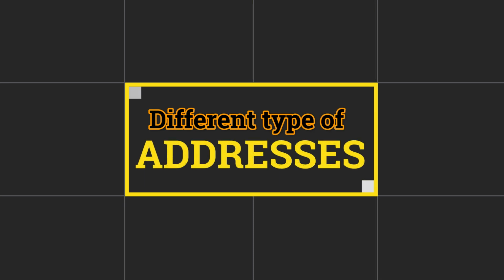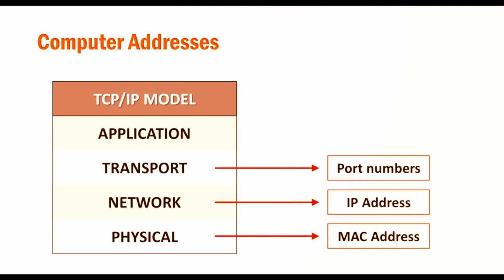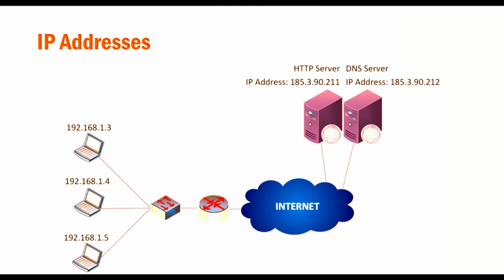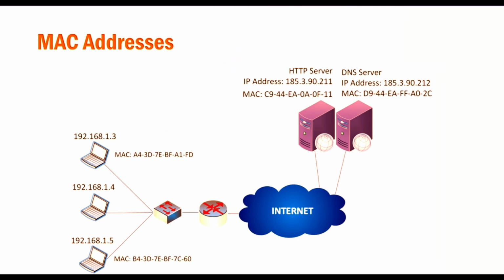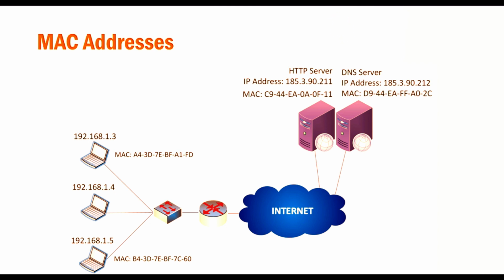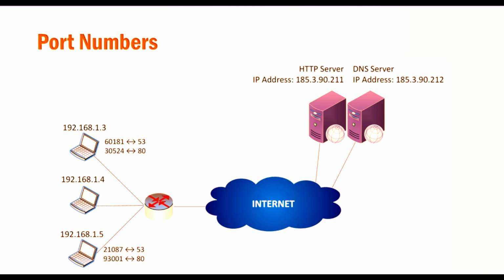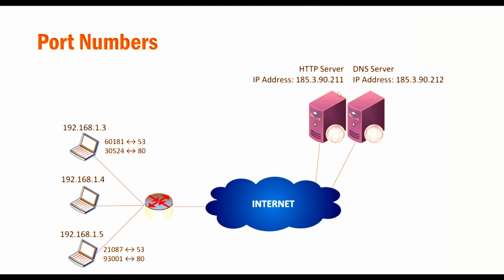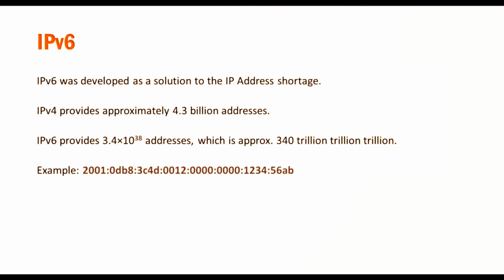Different Types of IP Addresses | IP Addressing & Subnetting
Explaining the different type of IP address. like mac address, IP address.